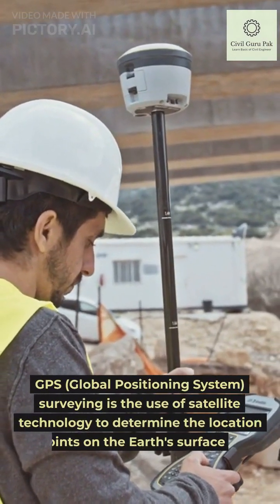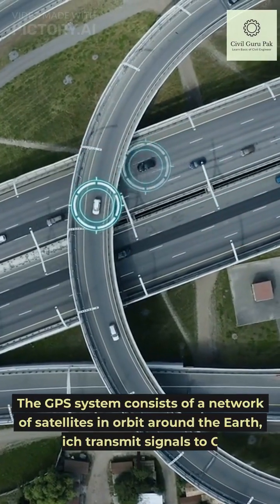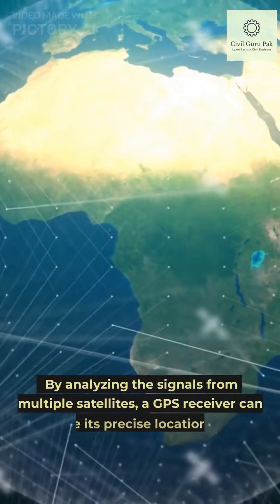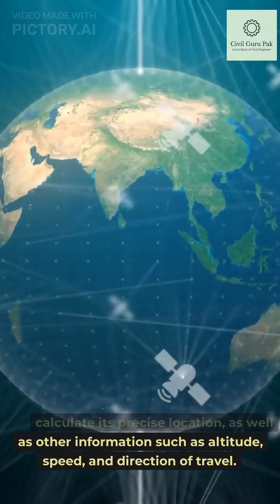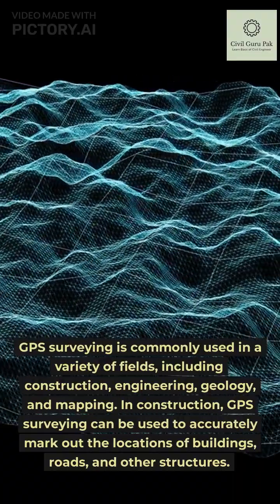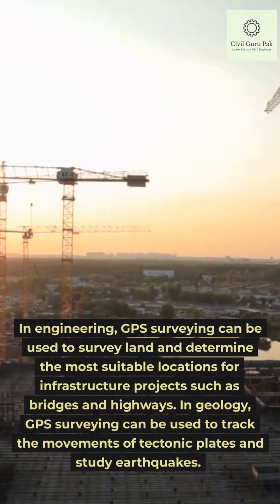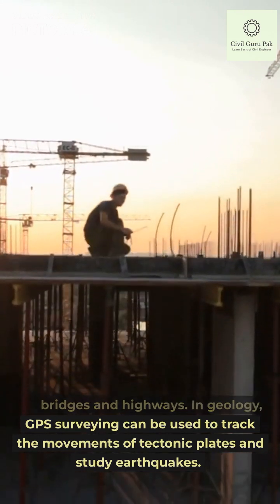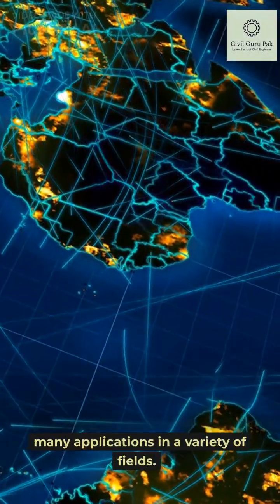GPS Global Positioning System surveying | What is GPS? | Survey with GPS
what is global positioning system in surveying-ii,the global positioning system
global positioning system (gps)
global positioning system receivers